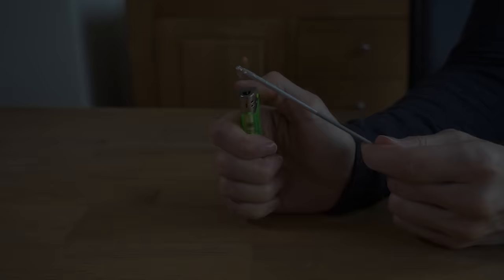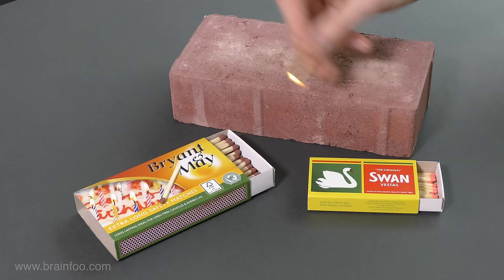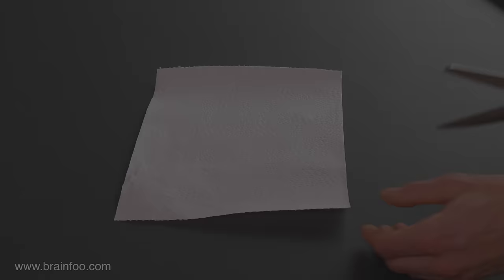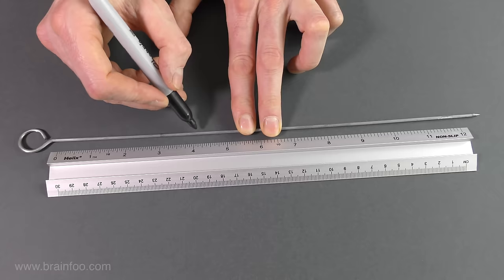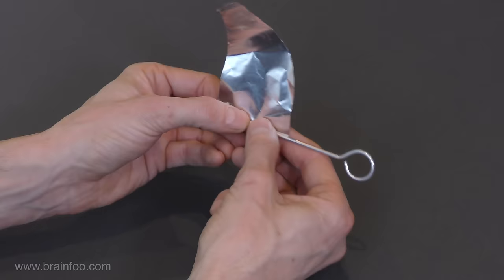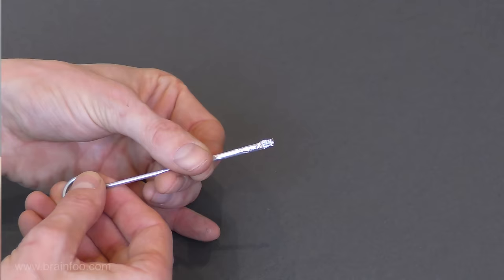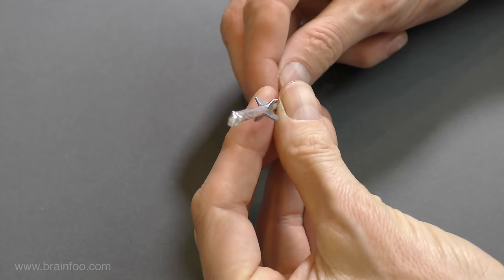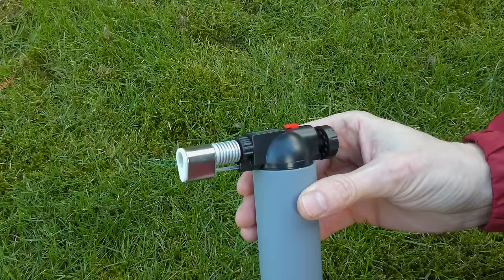Match Rocket - 60 Foot Ultimate Matchbox Rocket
Sorry but website with templates and plans is now down thanks to hackers and running costs.

Safety first, adult supervision only, outside use and safety glasses required as a minimum. Read warning at bottom of description also.

Here we take a look at how to make a match rocket in only 60 seconds that will fly up to 60 feet, all on the power of a single match head.

I've always loved making matchstick rockets, and like many others here on YouTube they commonly top out for flight distance at about 20 - 40 feet, similar to my results as a kid. So I decided to go back to the drawing board and try to squeeze every ounce of power out of them just for fun. The result? I think we have the ultimate long distance matchbox rocket capable of over 40 feet, and up to 60 feet, all out of a single matchstick.

WARNING!!!
Copying anything you see in this video or on the website is done at your own risk entirely, the purpose of the video is to entertain and educate.

Matches by their very nature are a fire hazard, not only directly but indirectly. Although these mini matchstick rockets are relatively safe to build, they may blow out hot or flaming particles of light match debris. These hot particles are definitely a hazard to anything flammable inside or outside the home, think carpets, furnishings and dry grass etc. On occasion you may also get a rocket explode, this can shoot out aluminum foil and particles that could hit your eyes, so eye protection should be worn. Finally it should be noted that the rocket casings are hot when they land, and they may damage delicate surfaces or soft furnishings. This should not be copied by anyone under 18 without adult supervision.